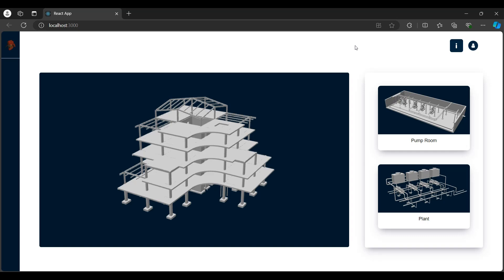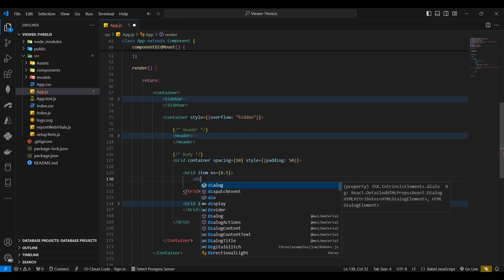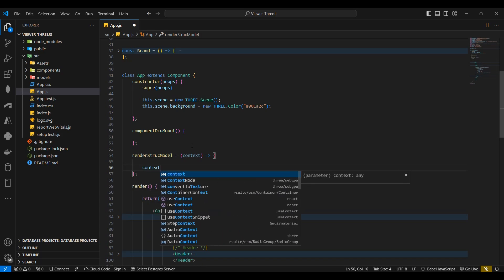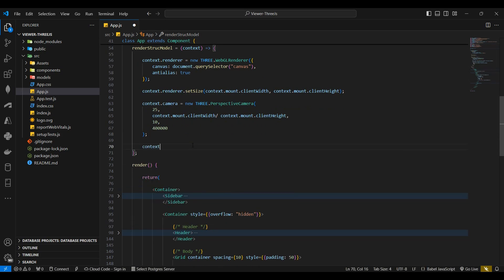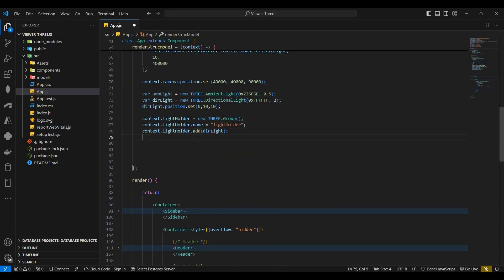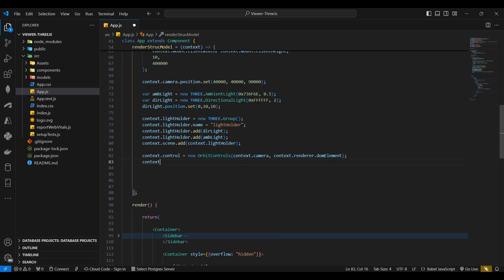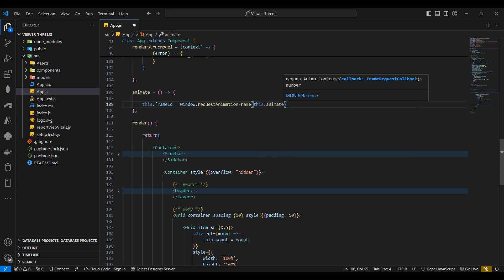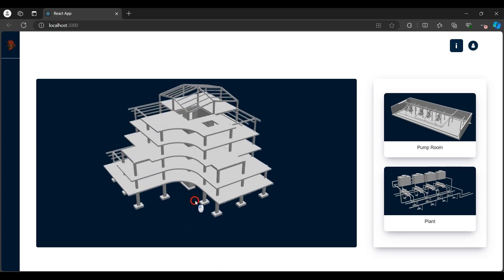Three JS React Viewer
The video goes though how to create a basic three JS viewer using React JS.